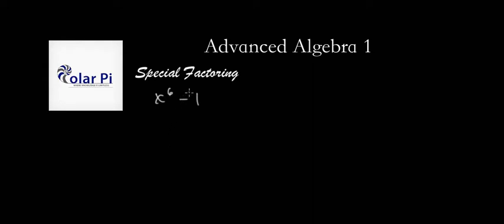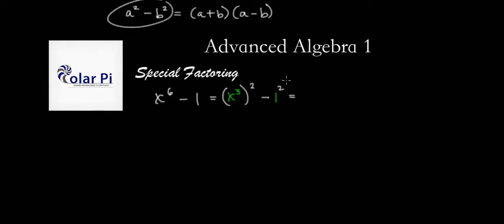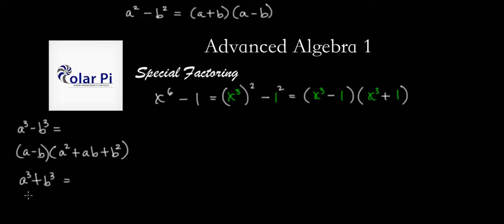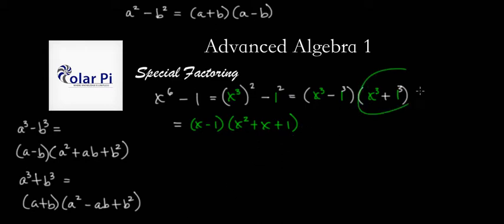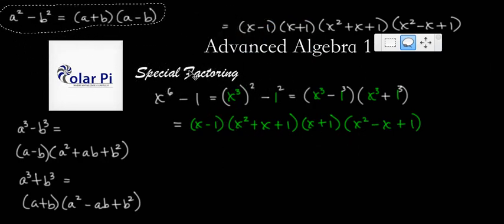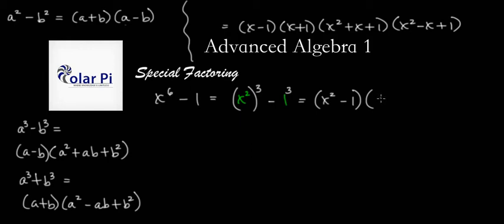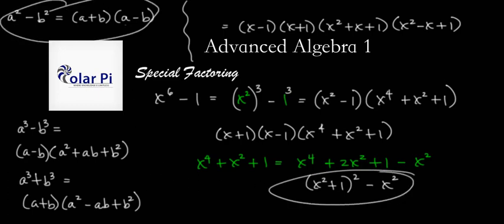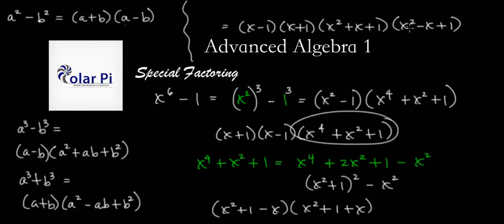Factoring Tricks: x^6-1 factored in TWO DIFFERENT WAYS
1) He is incredibly narcissistic and promotes himself shamelessly.
2) He misleads and confuses.
3) He pushes people away from Jesus Christ God, the Holy Trinity, the one and only messiah.  White Jesus does all three of the above and more -- matching the ways of Satan.

In this video, I show you how to factor x^6-1.  I show you how to factor it in two different ways.